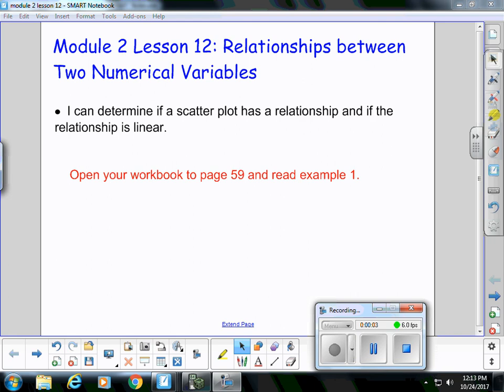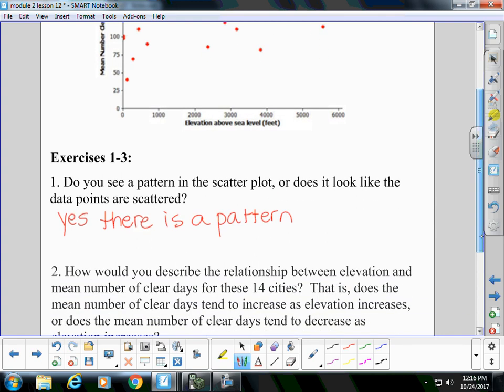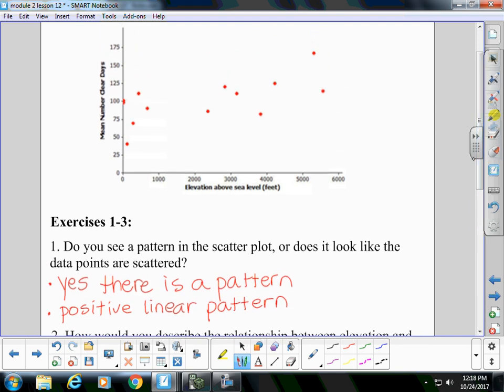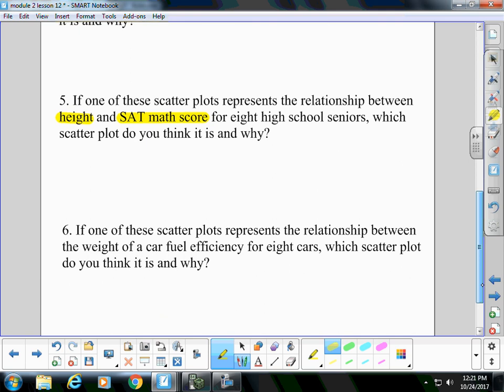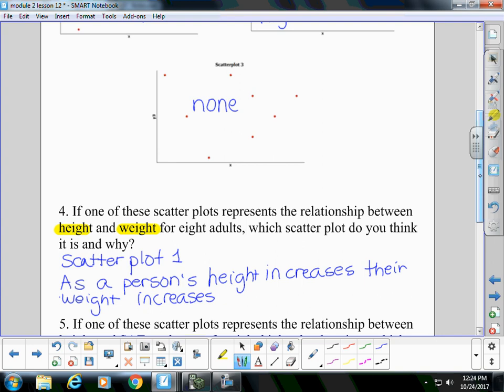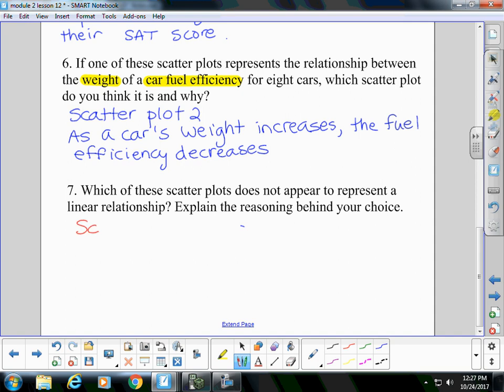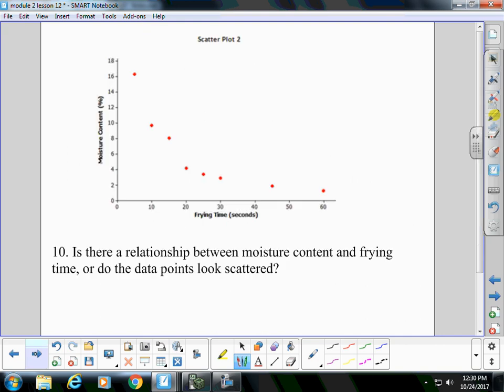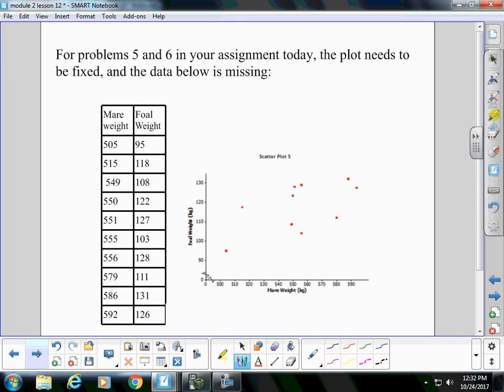mod 2 lesson 12